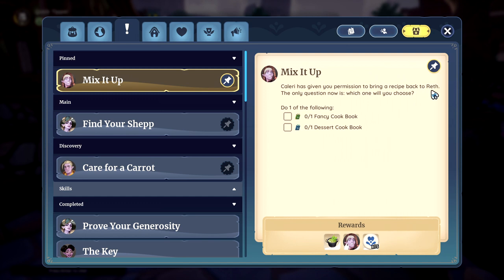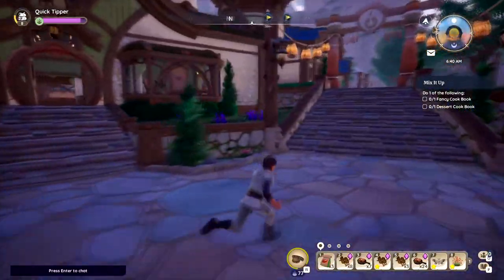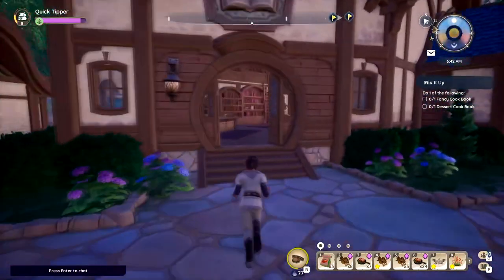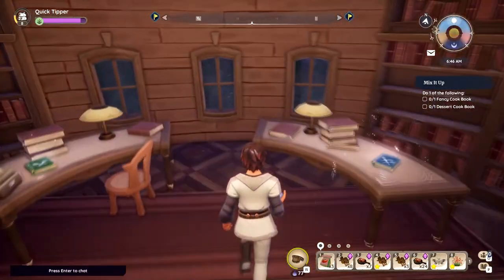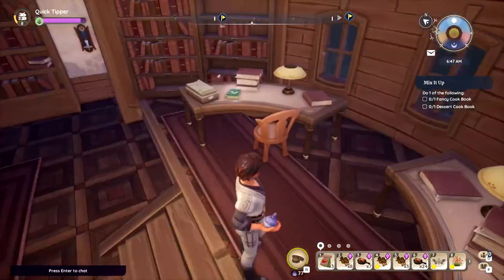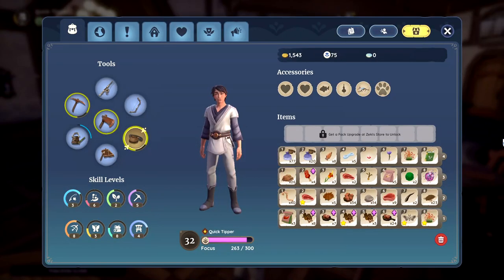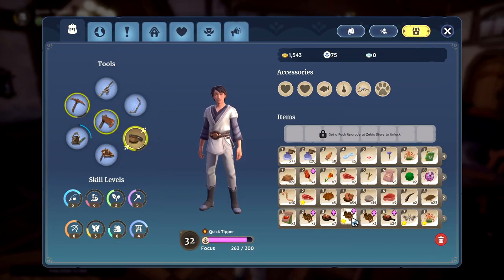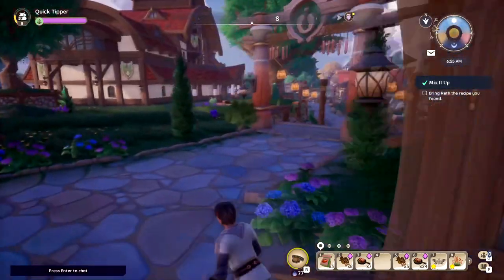Mix it Up Quest Guide in Palia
What you need to do to finish the Mix it Up Quest in Palia. A guide and location for Mix it Up Quest in Palia

0:00 - Intro
0:08 - Mix it Up Quest